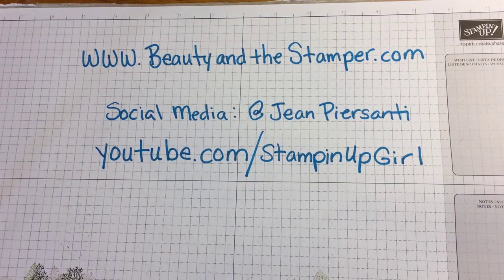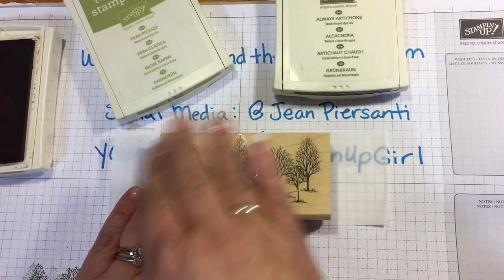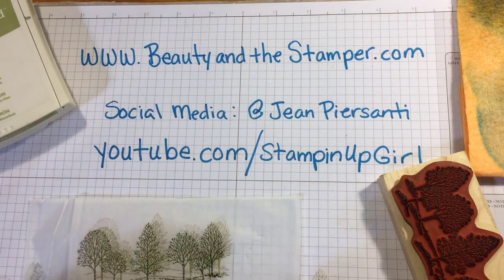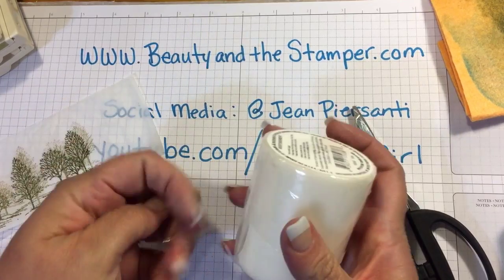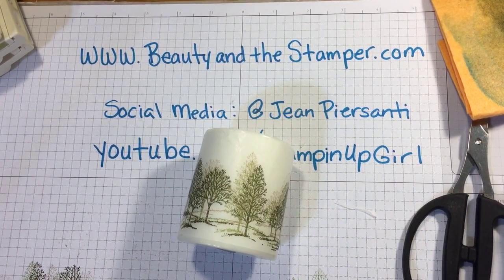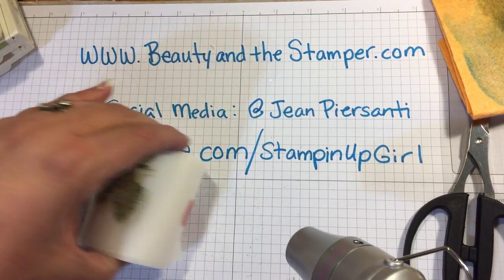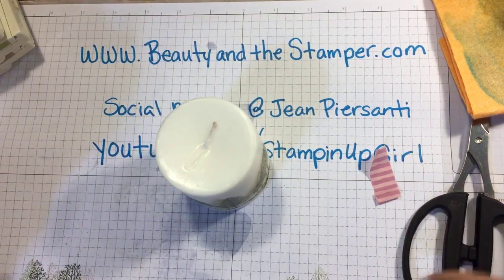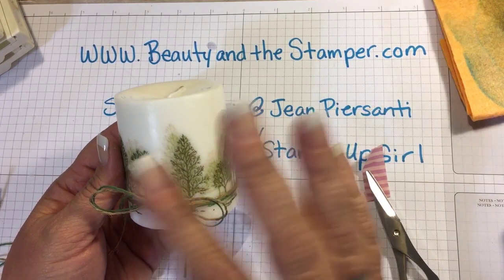Dollar Tree DIY Gift Idea - How to Stamp on Candles